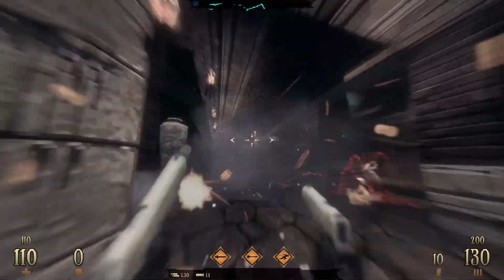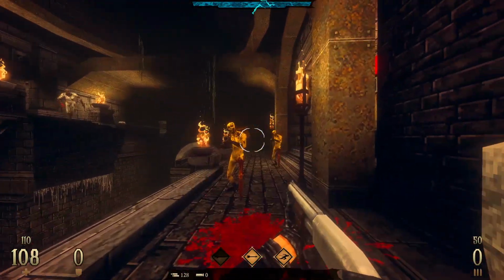Dread Templar - Excellent Fast Paced Retro Styled Shooter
Dread Templar is a fast-paced first-person shooter that combines elements from both modern retro shooters and classics from the 90s.

❗Links❗
☢2nd Channel: